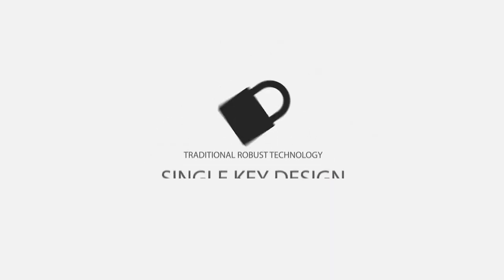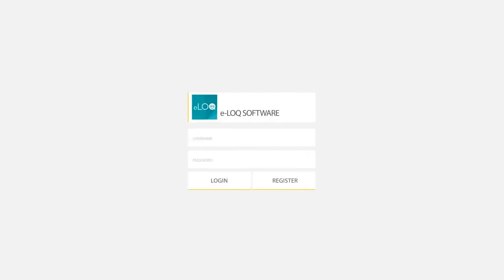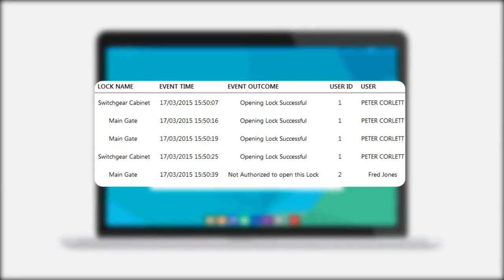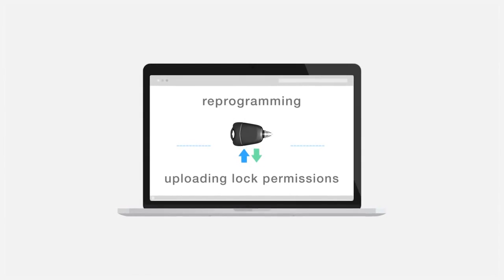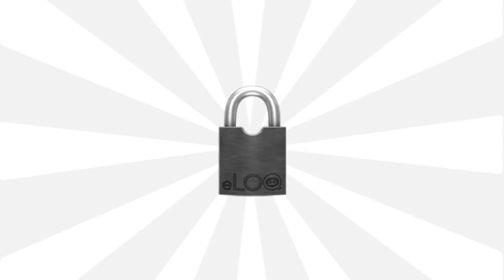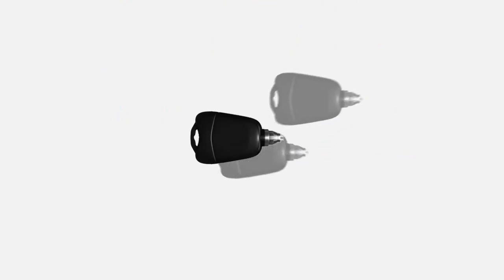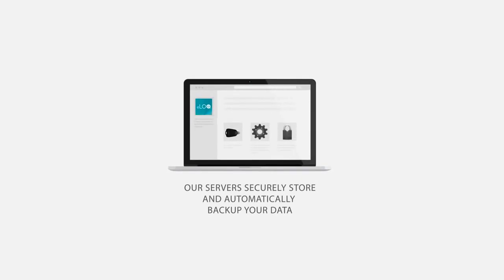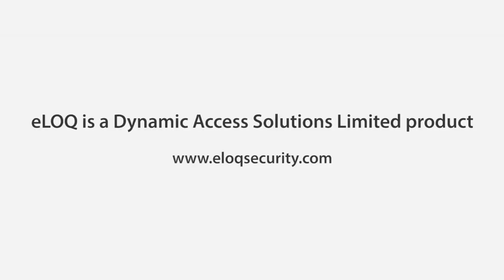Introducing eLOQ!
eLOQ, the advance, wireless, access control system for commercial properties